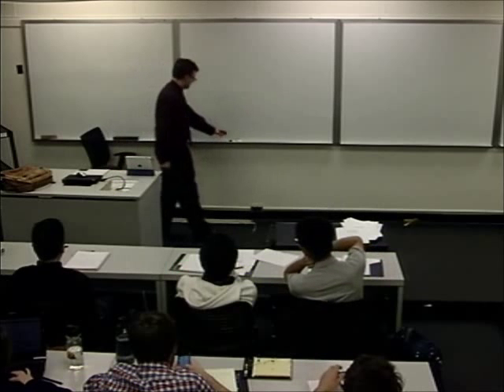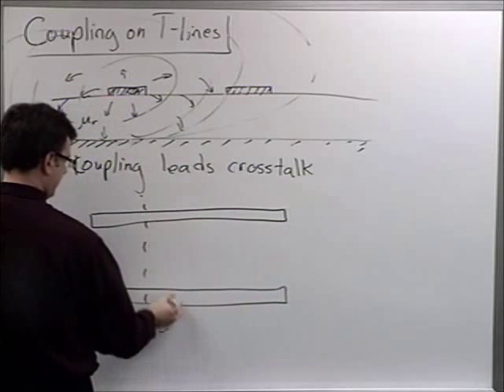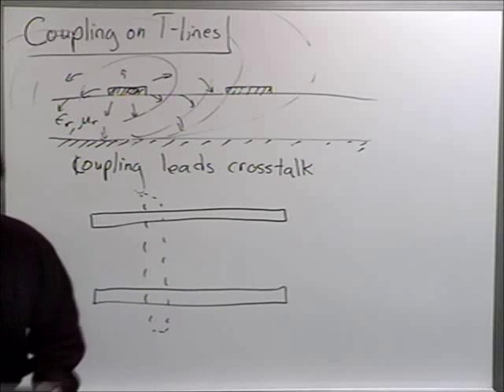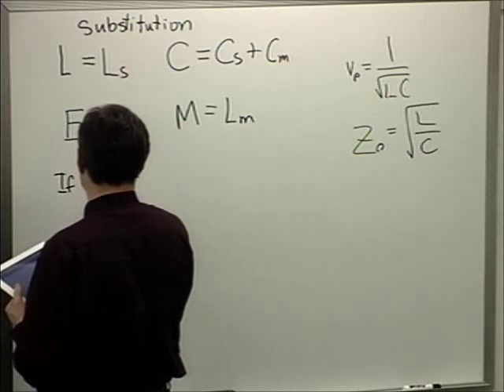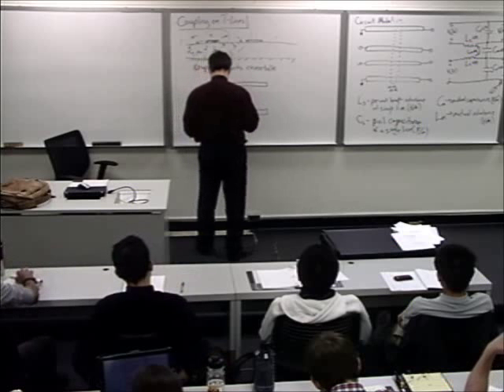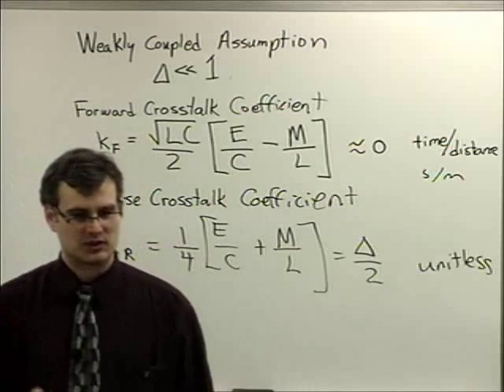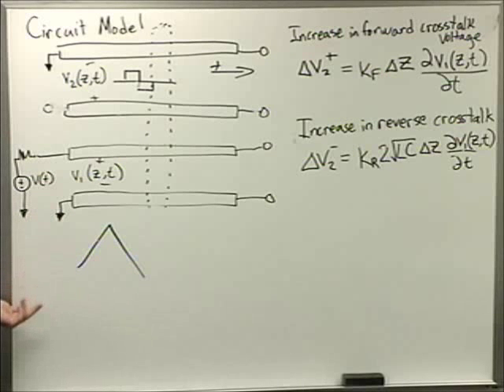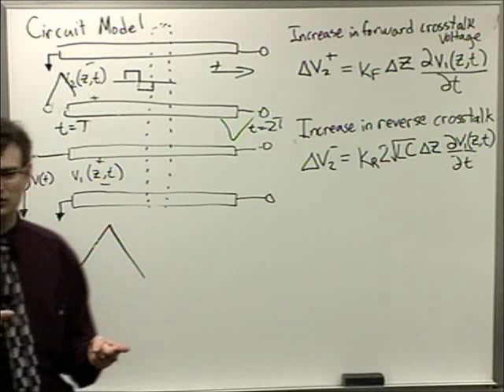TDT10: Coupling on Transmission Lines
Discussion of crosstalk and coupling on transmission lines in close proximity to one another.